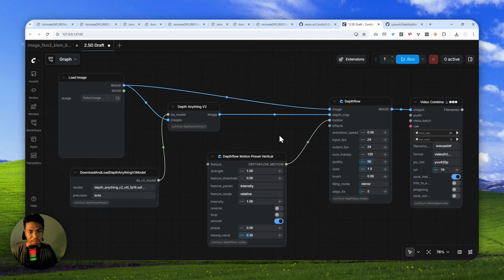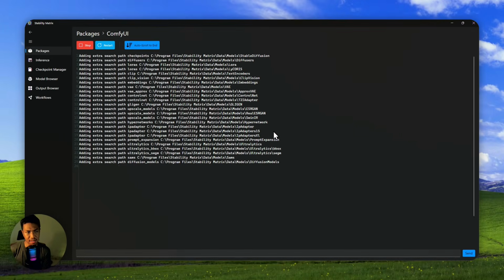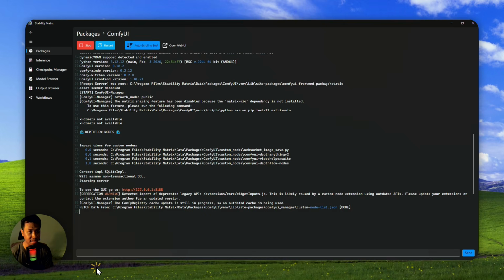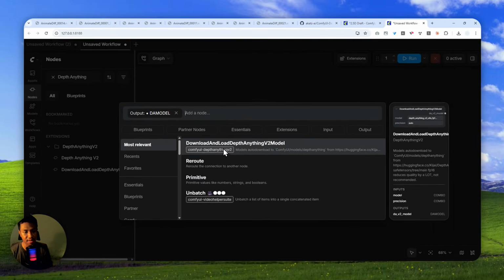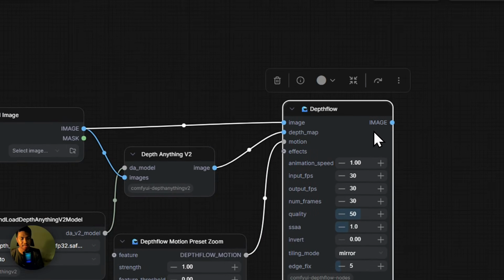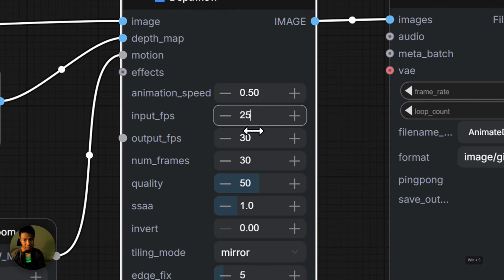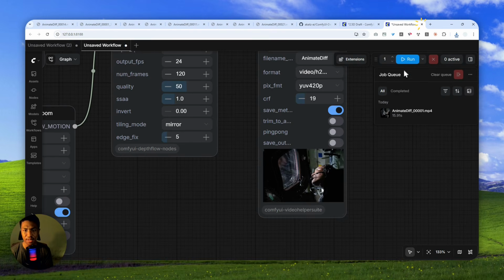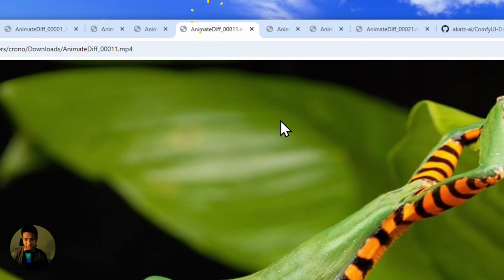How to Turn ANY Photo into a CINEMATIC 2.5D Video with AI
👉  In this video, I will show you how to turn any static photo into a cinematic 2.5D video with depth and camera movement effects, all running locally on your computer for free. The AI model behind this is incredibly lightweight at under 50 MB, so you do not need a powerful computer to pull this off. This is great for social media content, product photos, website visuals, and anyone looking to add life and motion to their images using ComfyUI and DepthFlow.